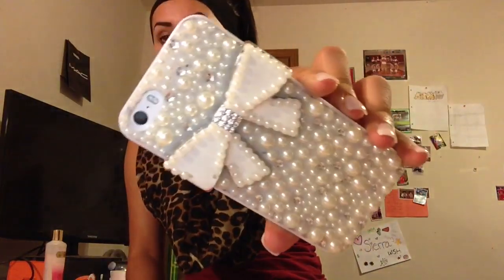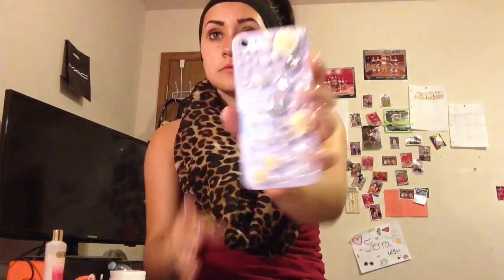Iphone 5/5s case collection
Insta: sierra_love20 20 Twitter:sierraboo01 Snapchat:thebeautygirlxx.